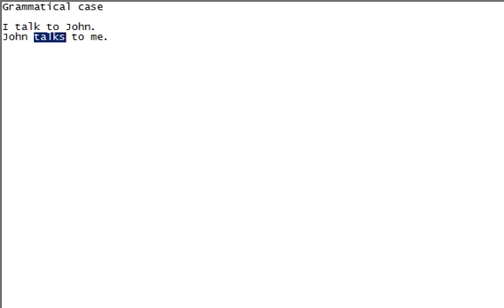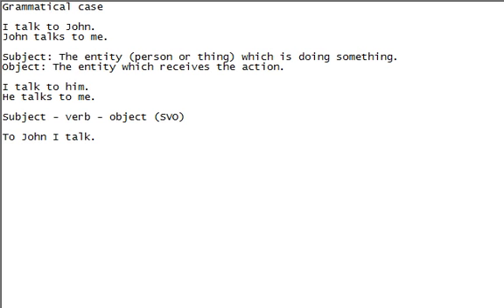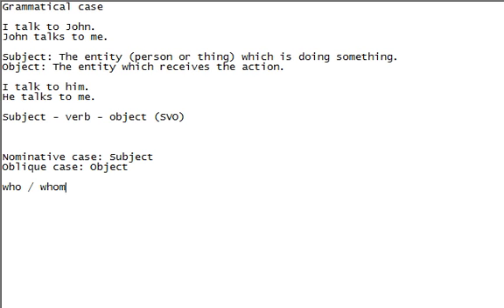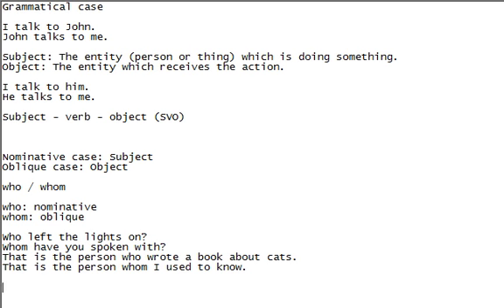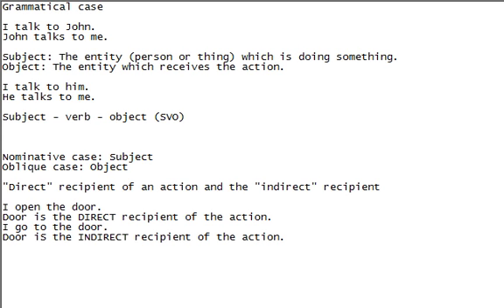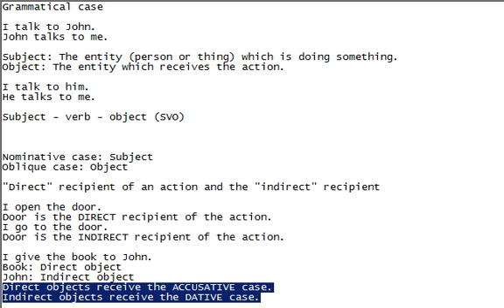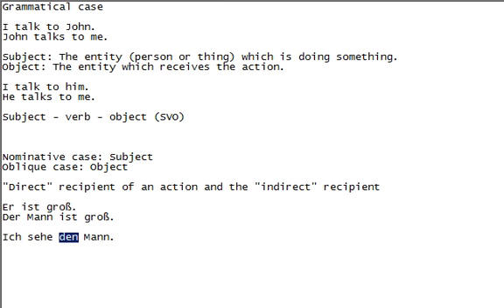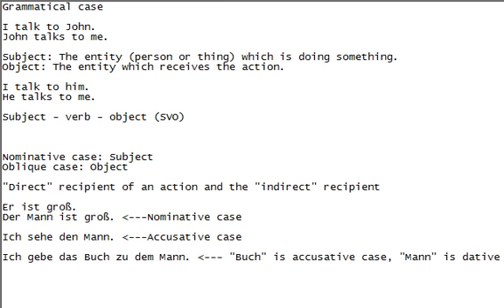An introduction to grammatical case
Just a little video to help explain the idea, since a few people have asked me to upload videos about foreign languages, and I as a native English speaker sometimes have trouble with this concept.